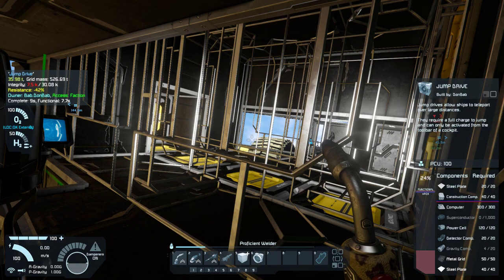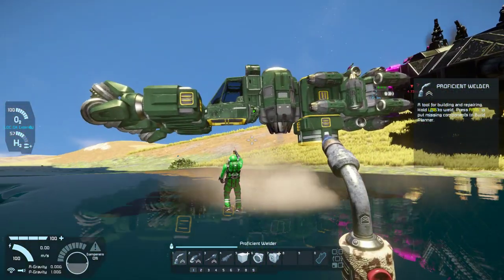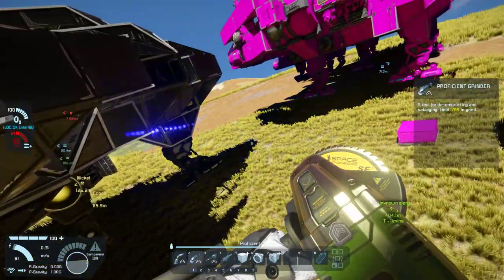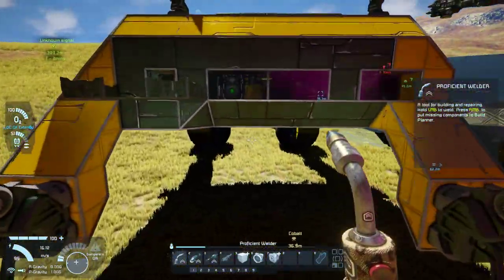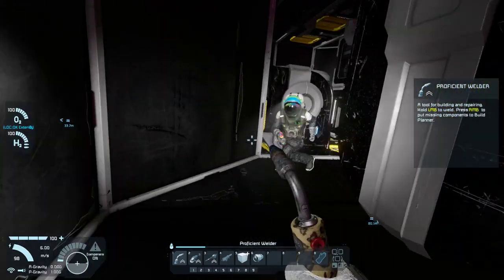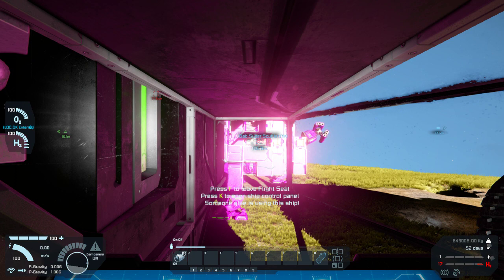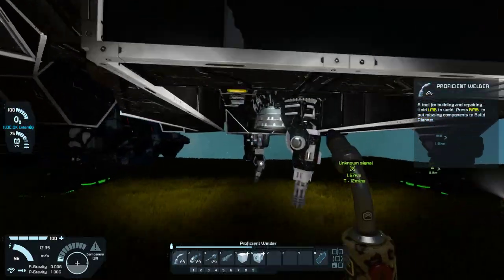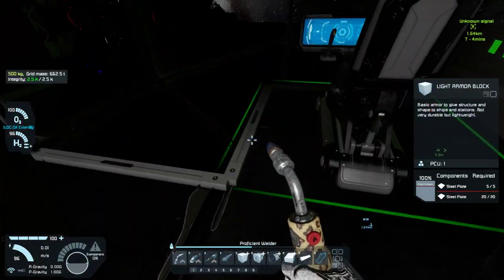Nom Nom Nom, Bob is hungry | Space Engineers | Death is Coming for Us S2E17